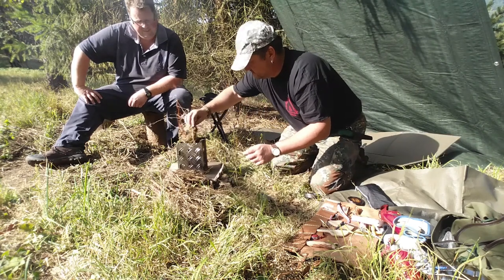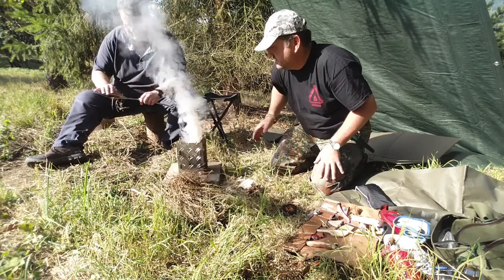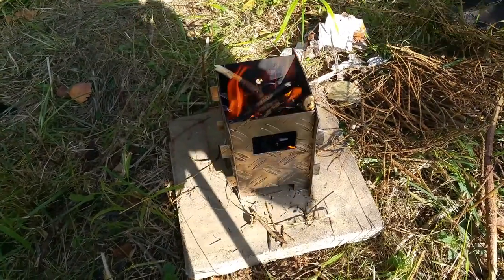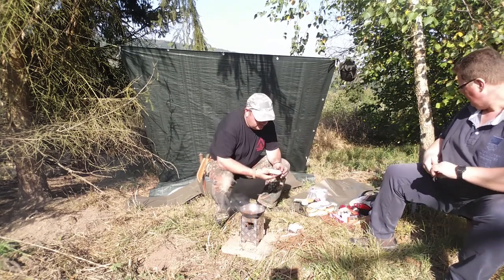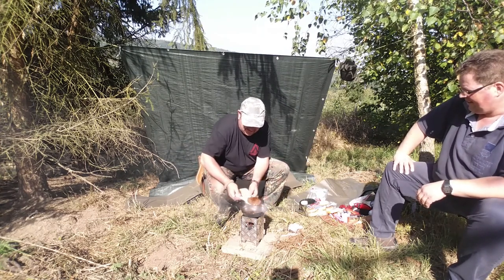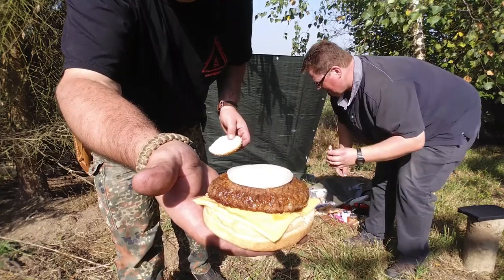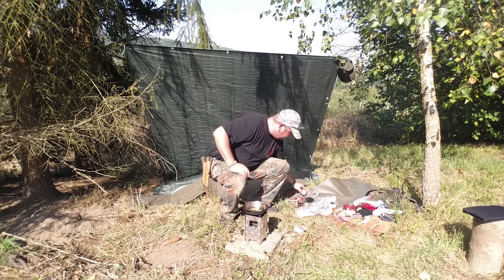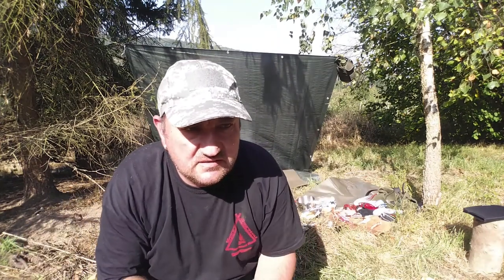Bushcraft Burger, Westerncafe kochen mit Mario Teil 2